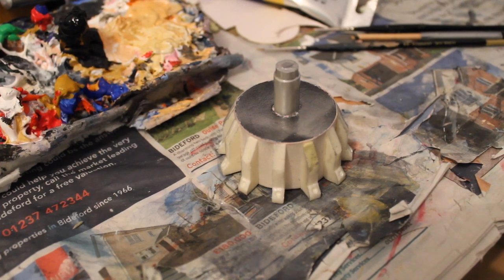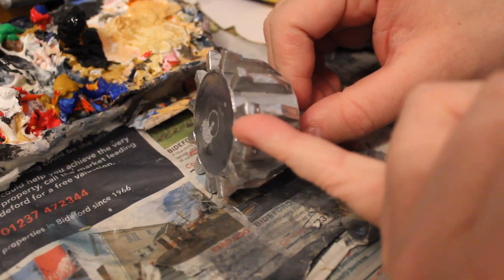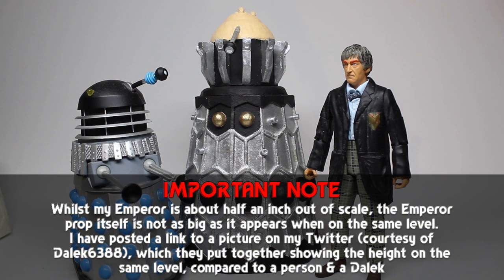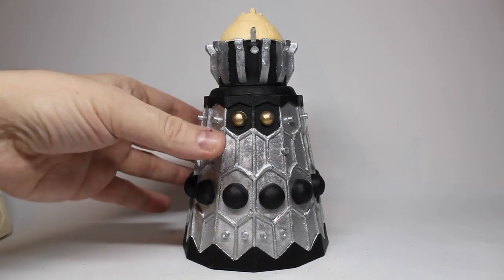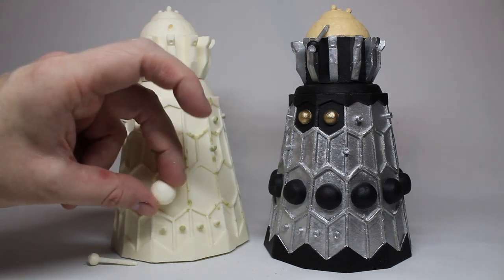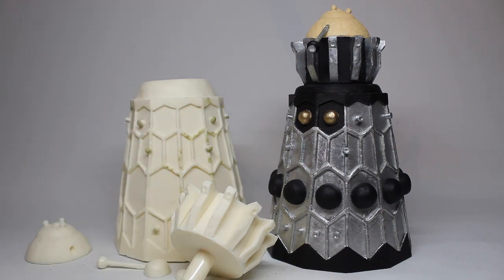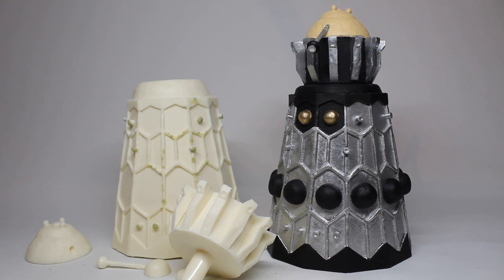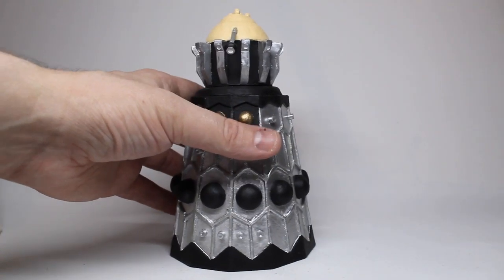Live From The Workshop : Dalek Emperor (Evil Of The Daleks)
This is been in the planning stages for LITERAL YEARS and now it’s finally here! My 5” (more or less) Evil Of The Dalek Emperor!

Stay Updated

Legal Stuff